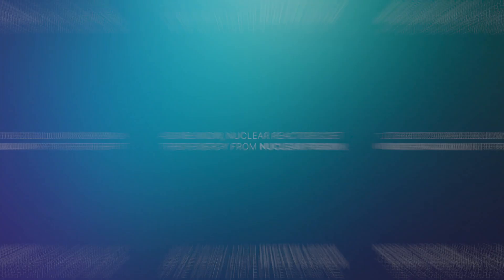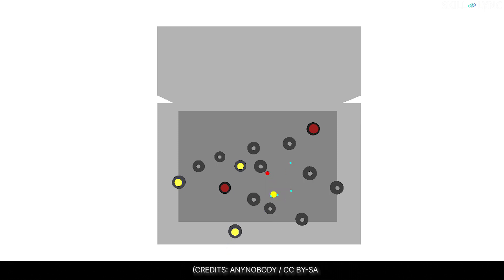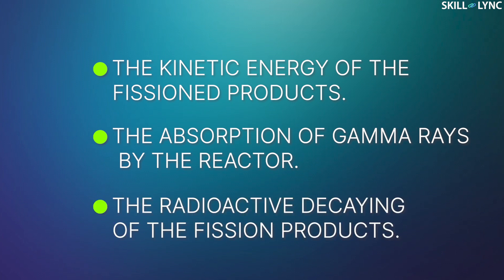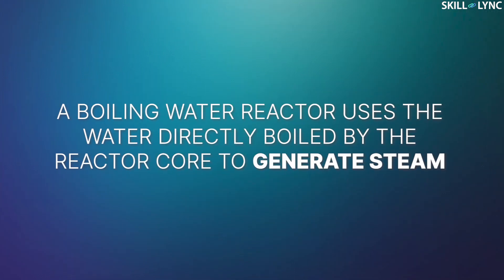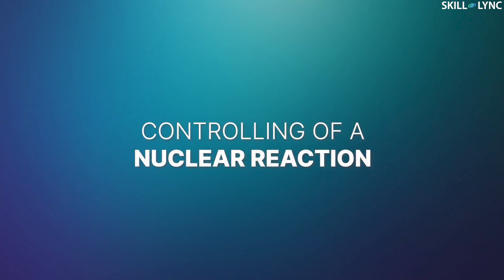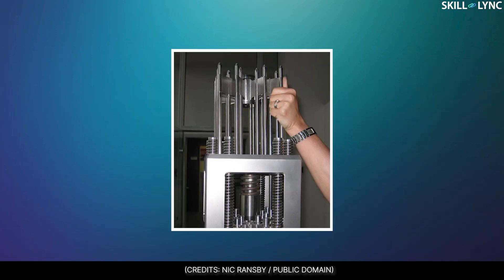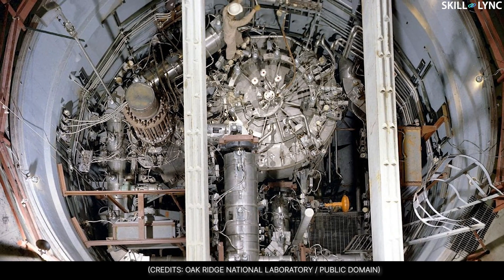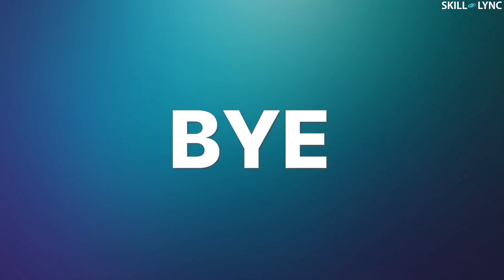Working of Nuclear Reactors | Skill-Lync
Nuclear fission releases a very large amount of energy. If not controlled, this energy in the form of radiation and heat can cause disasters such as the Chernobyl disaster and the Three-mile Island accident. In this video, we will discuss the working of nuclear reactors.

Nuclear fission is a type of nuclear reaction in which the nucleus of heavy elements like uranium or plutonium is split into two parts of roughly equal mass. To ensure safety and produce power at the same time, nuclear reactors are designed to control nuclear fission and sustain the chain reaction.

The heat generated in the reactor is extracted from the reactor core by the use of a coolant. The coolant is then used to carry away the heat to generate steam. Due to the large amount of energy released during fission, there comes a need to control and sustain the reaction taking place in the reactor. This is achieved by reaction control. Control rods are helpful in capturing the neutrons which would otherwise cause fission. Control rods are helpful in capturing the neutrons which would otherwise cause fission. A moderator slows down the fast-moving neutrons so that they can be used to propagate a nuclear chain reaction. Water is used as a moderator in most of the nuclear reactors.

The core has a shielding in order to stop the radiation from leaking. Thus the reaction is controlled and proportional power is produced in the nuclear reactor.

Credits:

U.S.NRC. / Public domain
Nic Ransby / Public domain
Oak Ridge National Laboratory / Public domain
NRC / Public domain